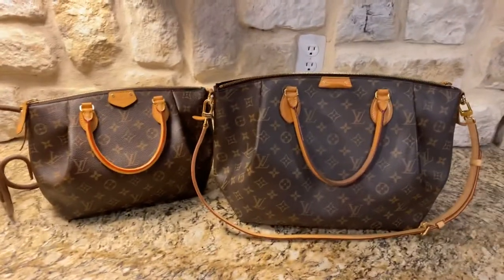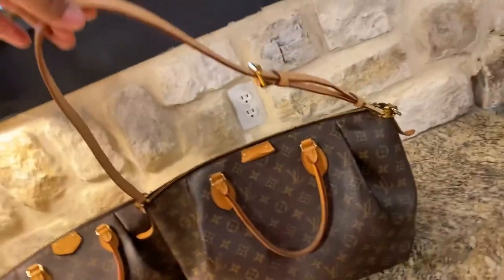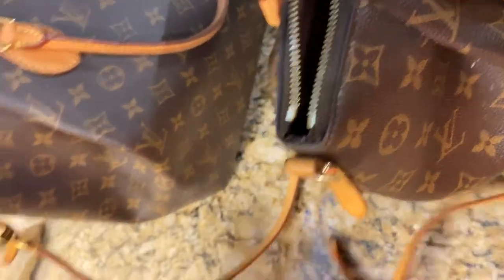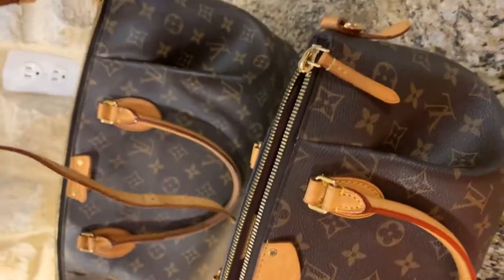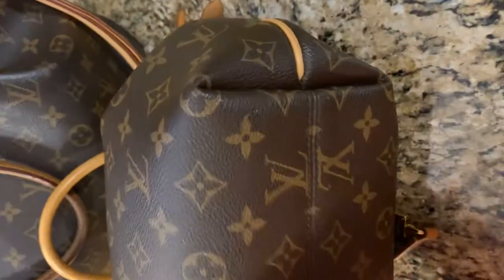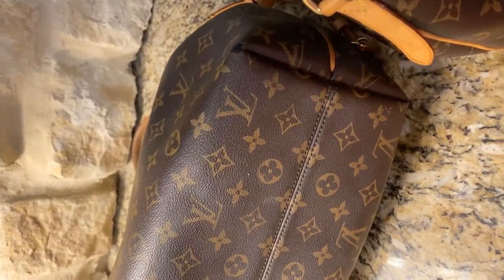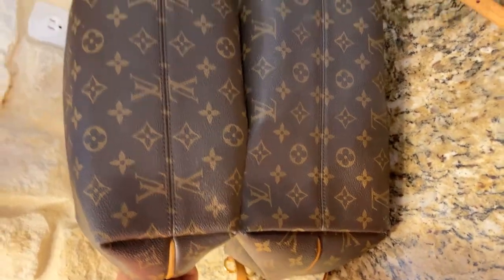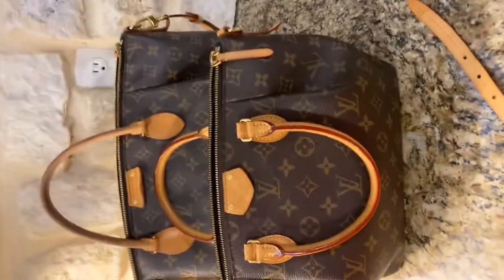Louis Vuitton turenne PM vs GM LV authentic wear and tear on corners folded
Authentic Louis Vuitton turenne PM vs GM